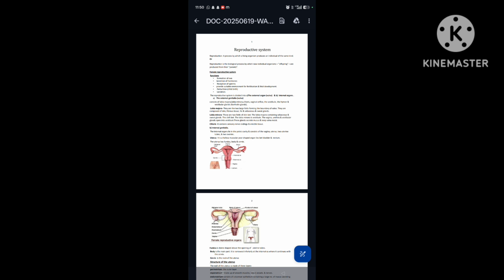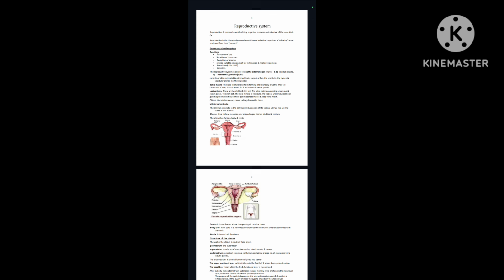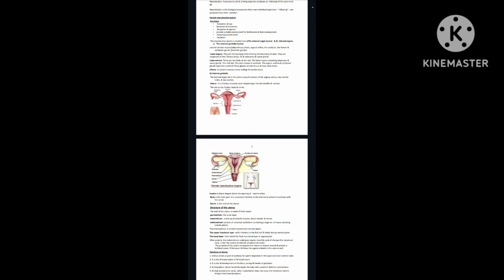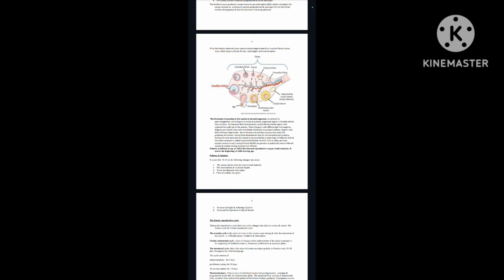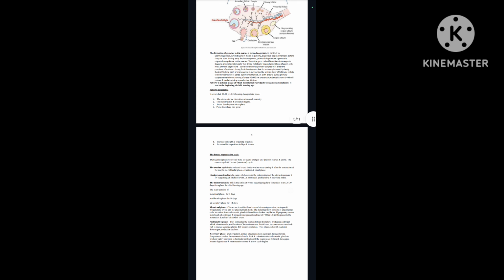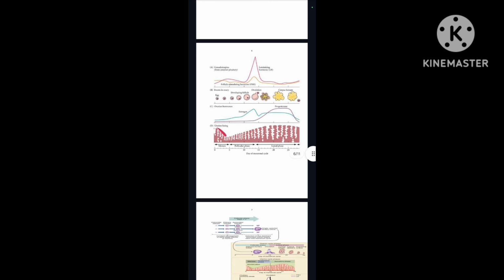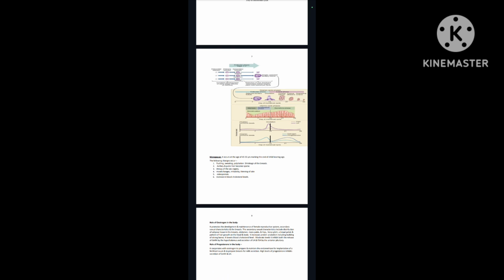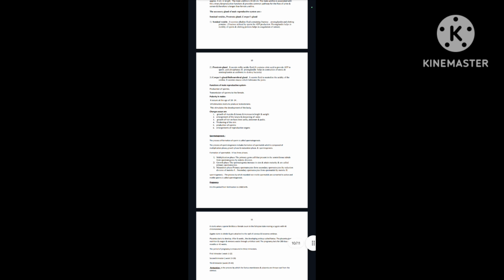Human reproduction system Dpharm and bpharm students#pharmacy#degree#diploma#reproductivesystemnotes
reproduction system Dpharm and bpharm notes available you can take ss